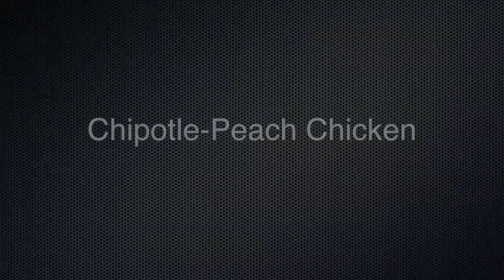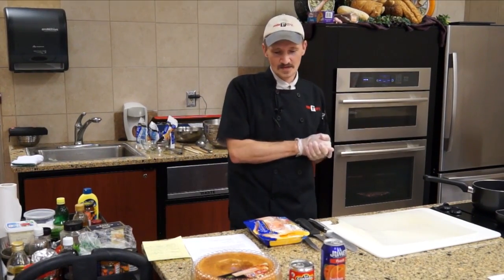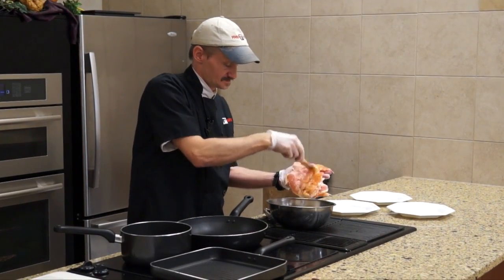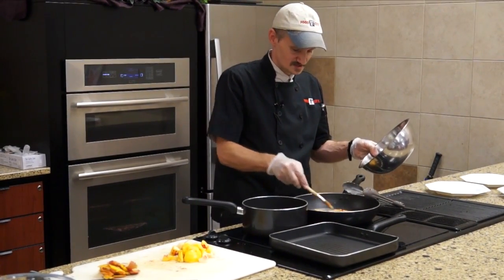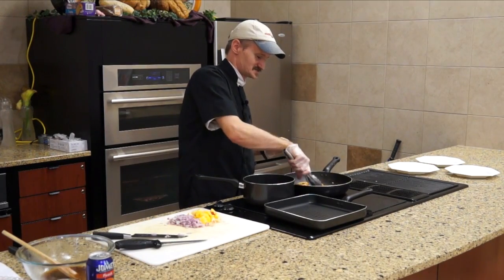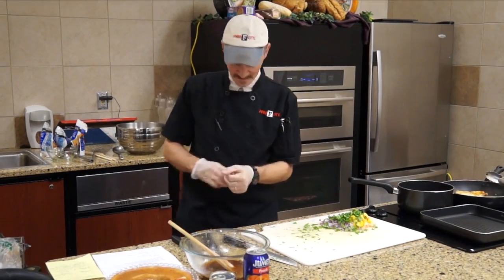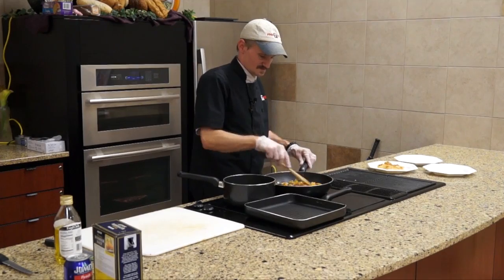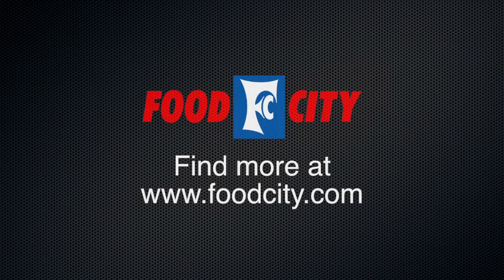Recipe: Chipotle Peach Chicken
Ingredients:

1/3 cup peach preserves
1/4 cup peach juice
1 1/2 Tbls red wine vinegar
2 tsp adobo sauce
2 tsp virgin olive oil
Kosher salt to taste
Black Pepper, coarsely ground to taste
3-4 large peaches, peeled & diced medium
2 Tbls onion, minced
4 boneless chicken breast halves
2 Tbls fresh cilantro, finely chopped
Chipotle Chiles (from same can as adobo sauce), chopped
1 Tbls olive oil

Directions:

1. In a medium bowl mix preserves, juice, vinegar adobo sauce and
olive oil together. Season with salt and pepper.
2. Pour about 1/3 of dressing into a separate bowl and brush the
chicken. Cook chicken until fully cooked. (Bake, Grill or pan fry)
3. Saute peaches, onion and chipotle peppers 2-3 minutes in olive oil
over medium heat. Add cilantro and spoon over glazed chicken.